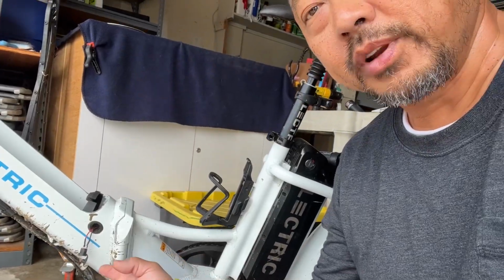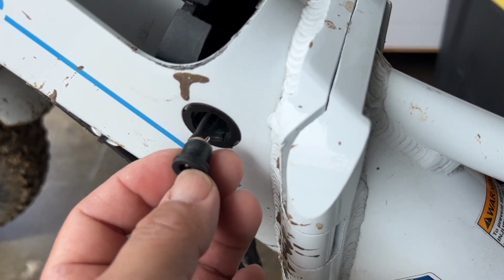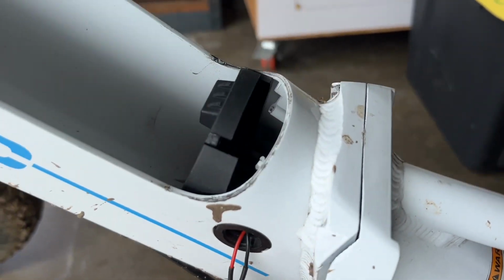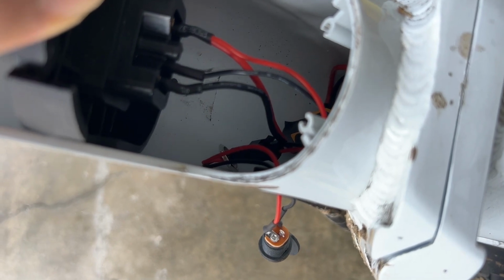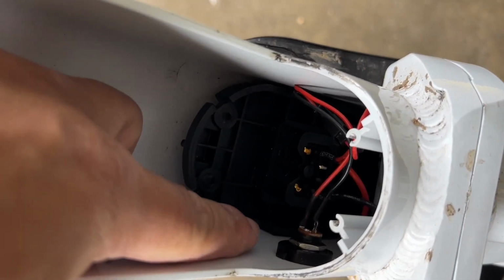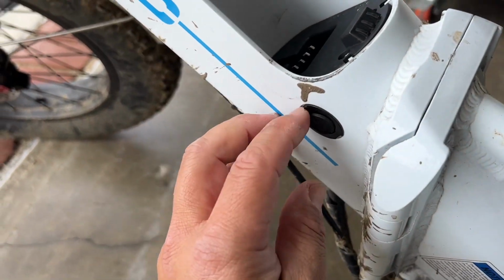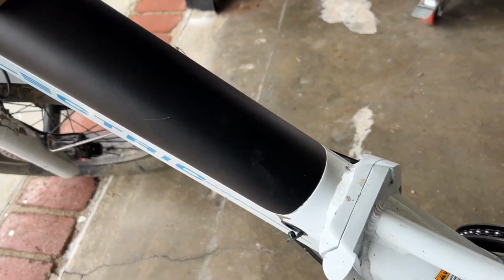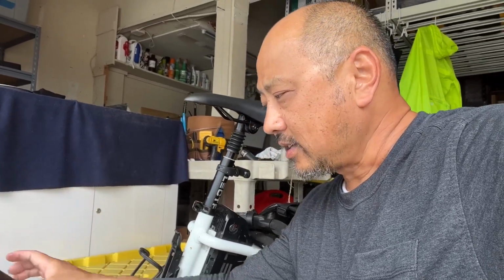Charge port repair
This video will go over repair of the primary battery charge port on the XPremium if it gets dislodged.